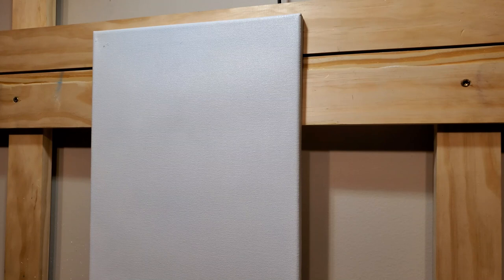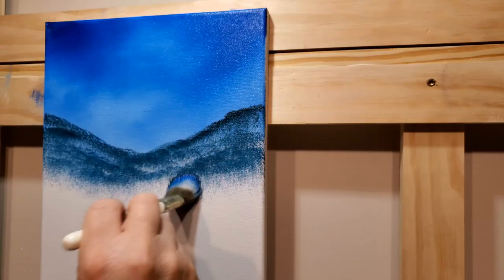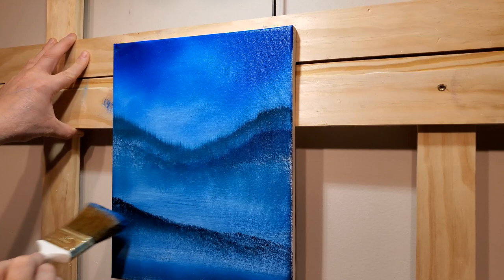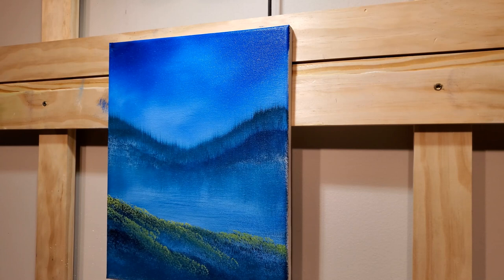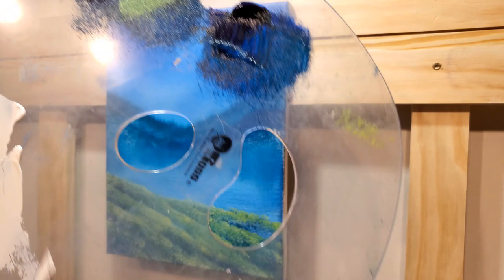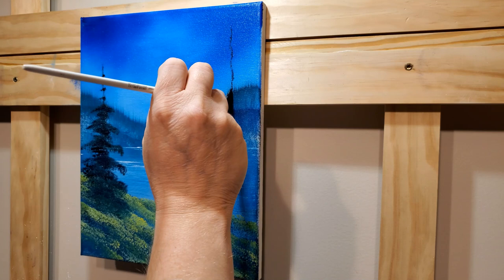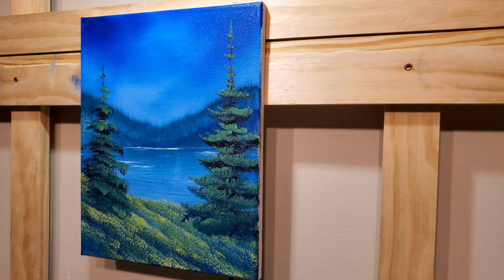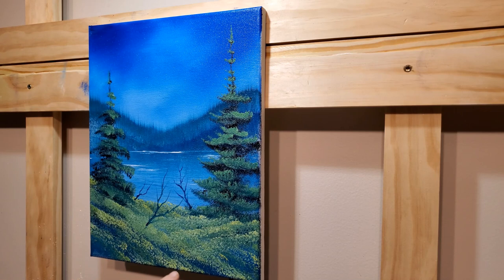Bob Ross CRI style how to highlight grass | Landscape using wet on wet method of painting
Here is a quick way I highlight grassy areas. This is just one method of making grass look like grass. More to come. Hope this is helpful for someone out there. Please send questions my way.